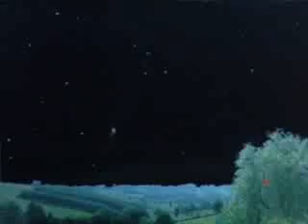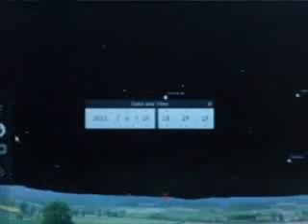Workplacement Video Diary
This is a video diary documentign work carried out by a placement student at NTU including his work and impressions.